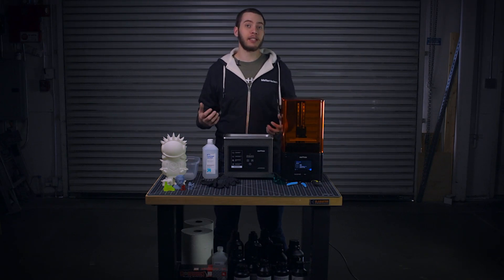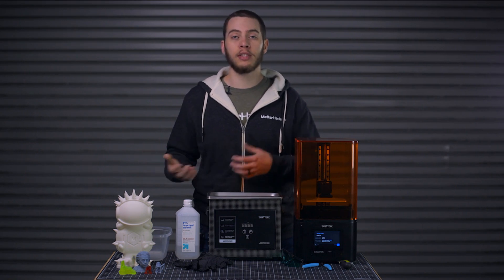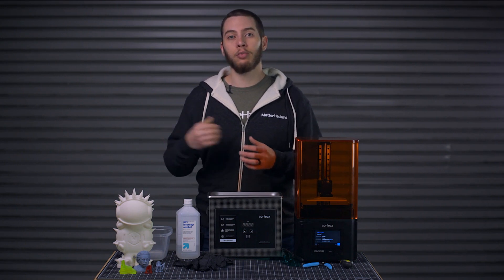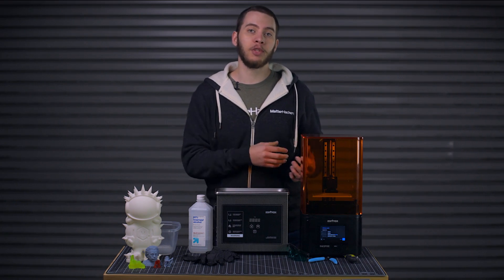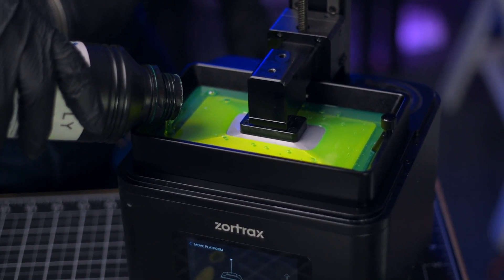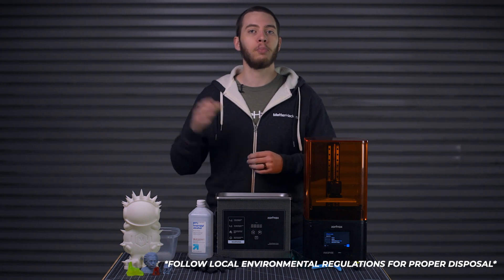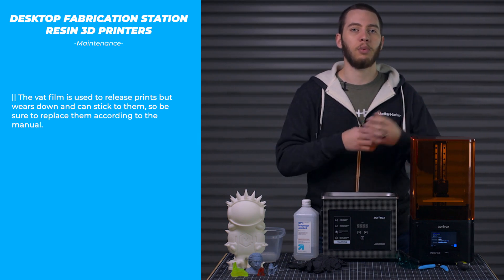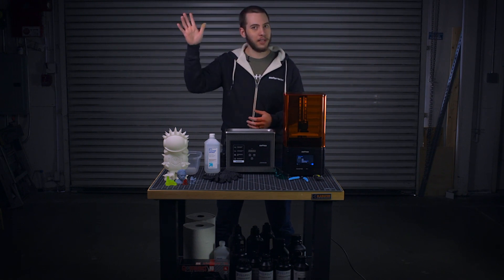How To: Set Up Your SLA 3D Printing Work Station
Resin 3D printers that use SLA, DLP, or LCD methods to cure prints require more preparation and have special considerations that should be addressed before that first 3D printer makes its way into your home or workspace. Working with the resin itself, rinsing and curing 3D resin prints, and especially the disposal of unused resin, all require pre-planning and special materials and equipment.

Learn everything you need to know to get your resin 3D printing space into shape here: